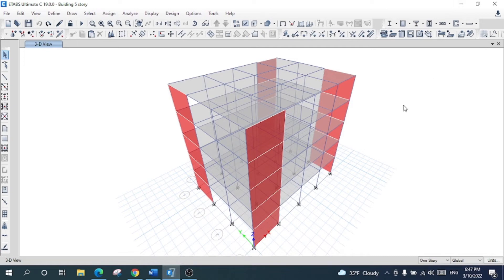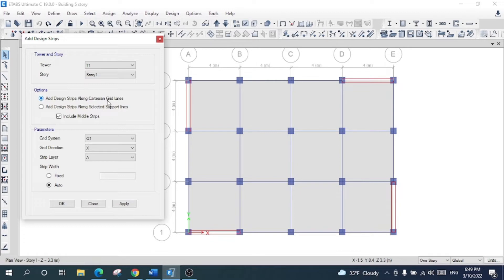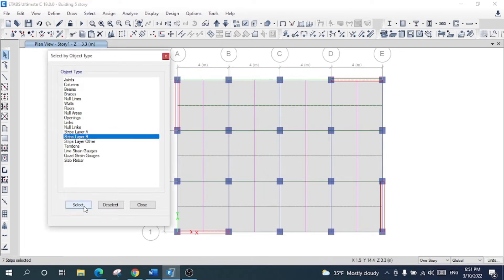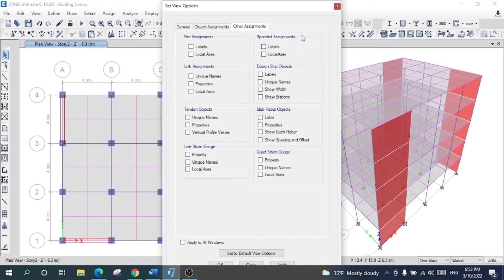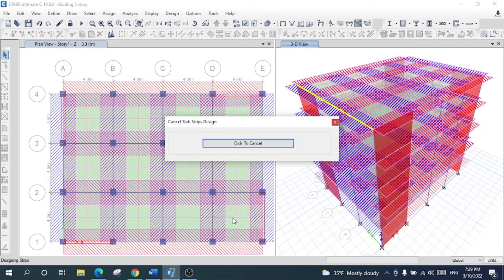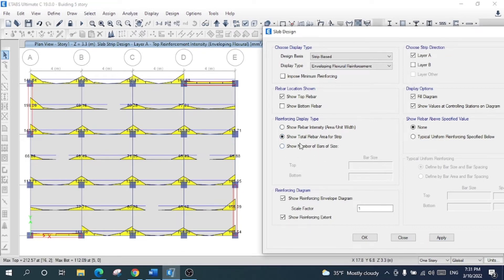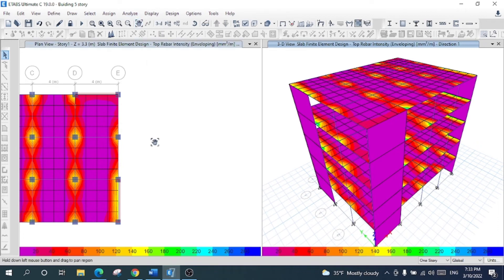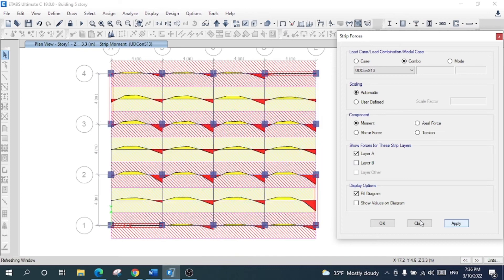How to design Slabs using Strips Method - ETABS.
Link : For Slabs and other structural elements Detailing watch the following tutorial
- CSi Detail for generating detailing output (Building data exported from ETABS Software)